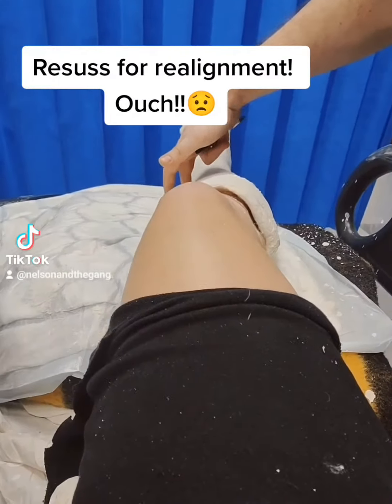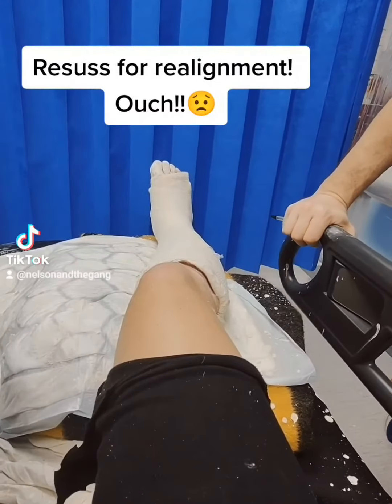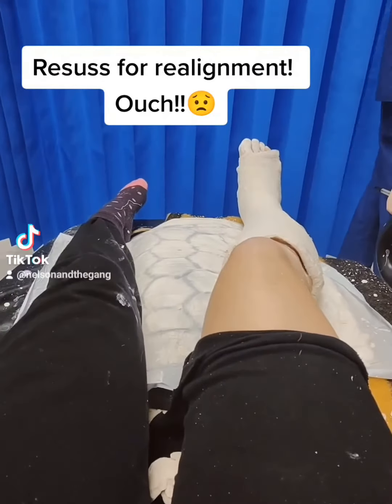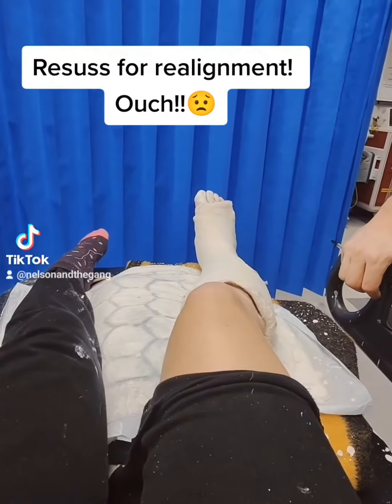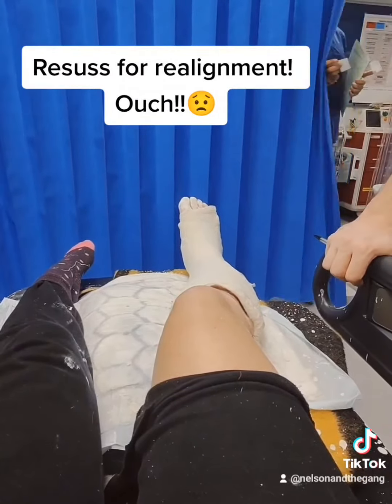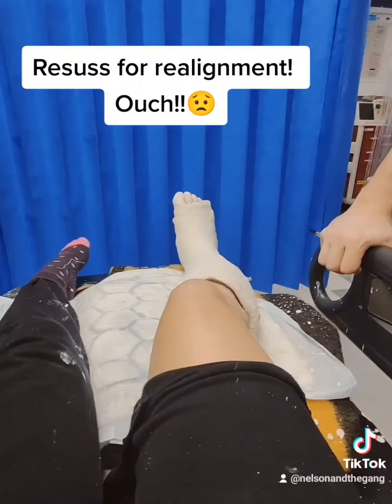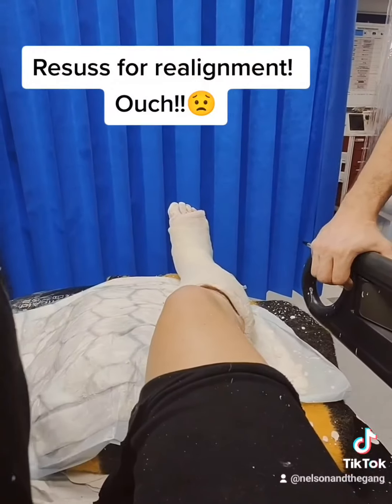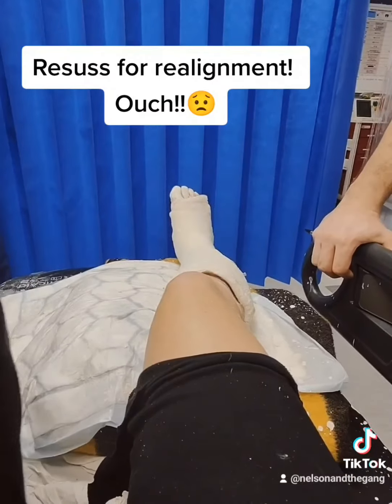Off to resuss for reduction of my dislocated ankle and broken leg! 😨ouch